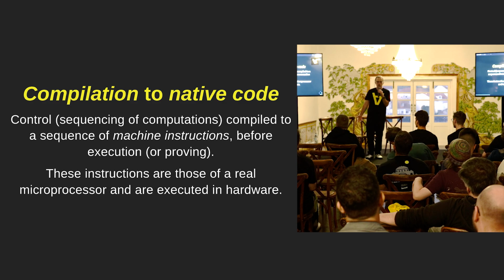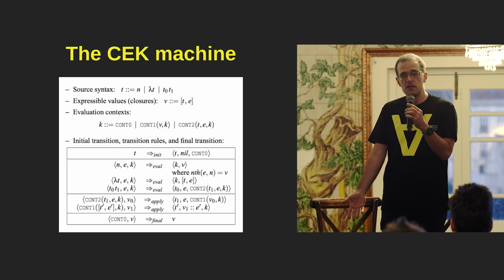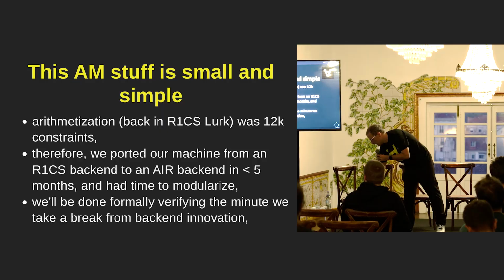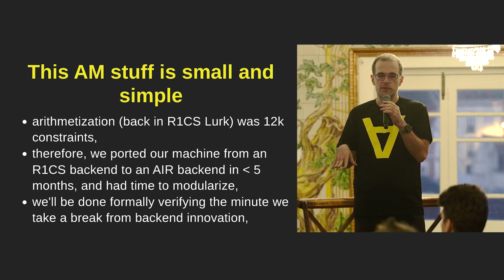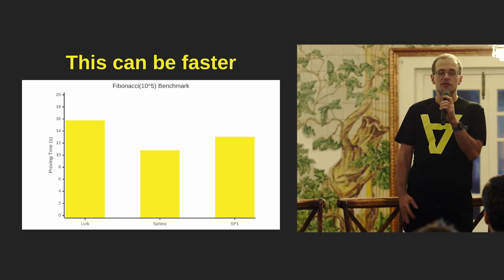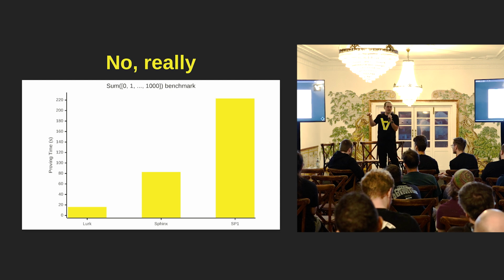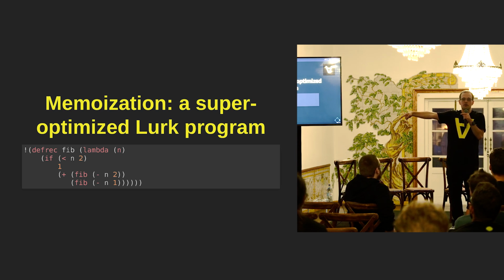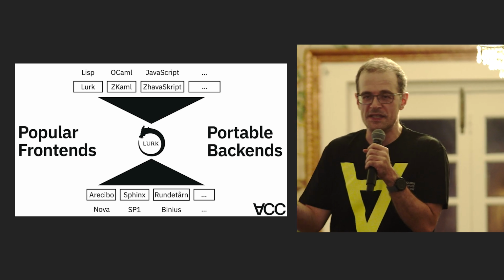Argument & Lurk in 2025 - Lurk Deep Dive